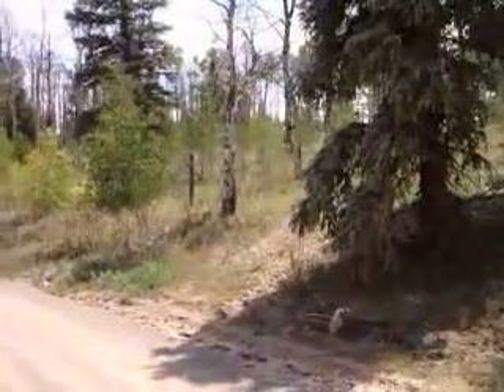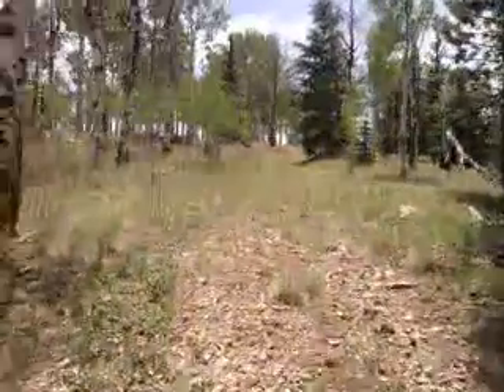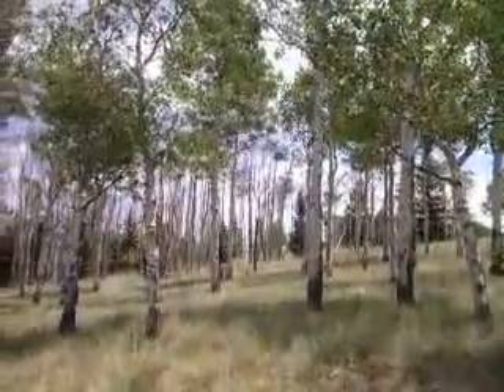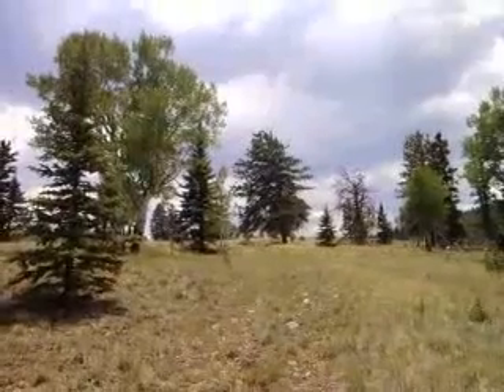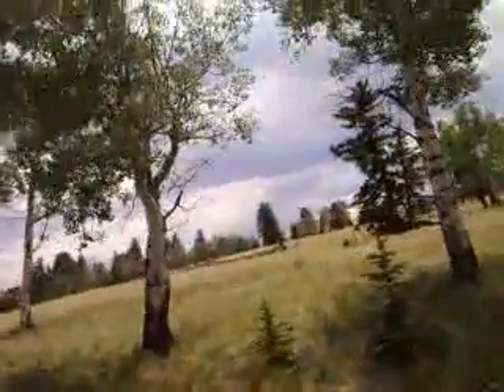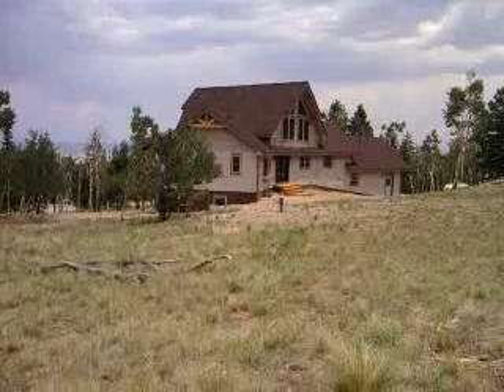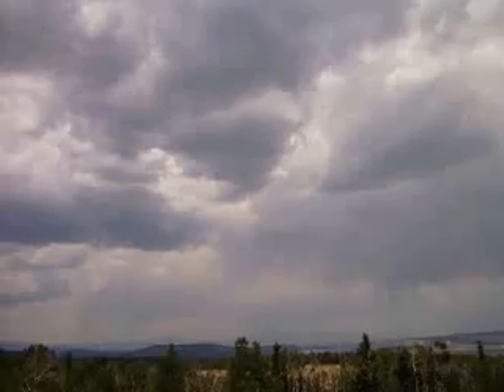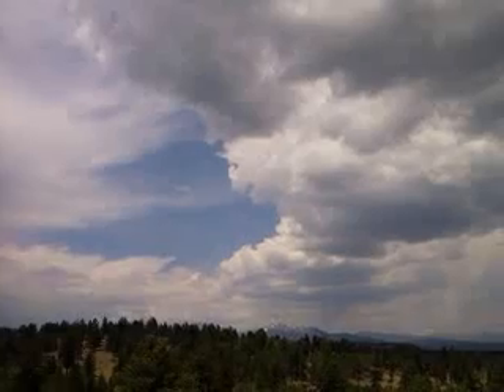Pine Lots at ROR, CO.mp4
2-lots totaling 5.5 Acres at the Ranch of the Rockies, CO, 9,500-ft. elevation.